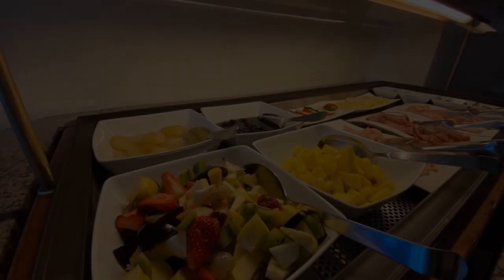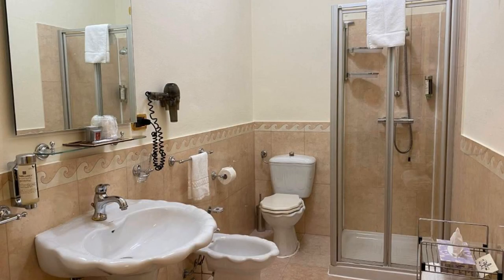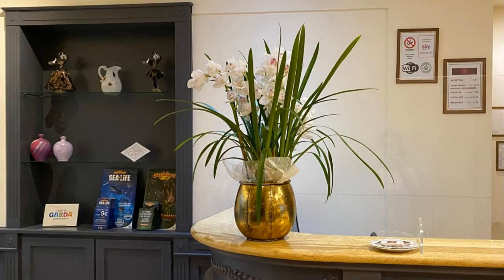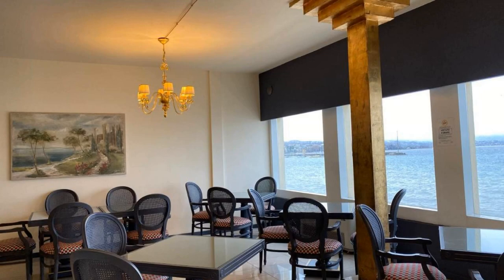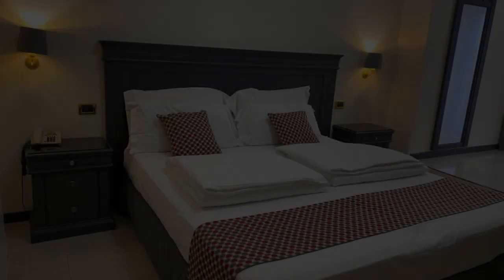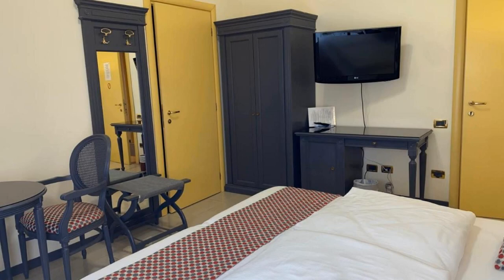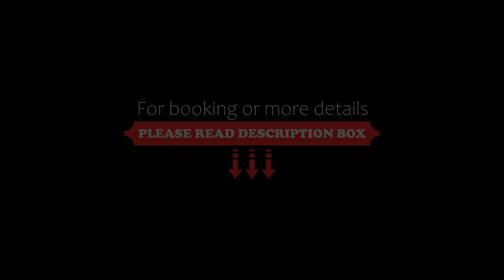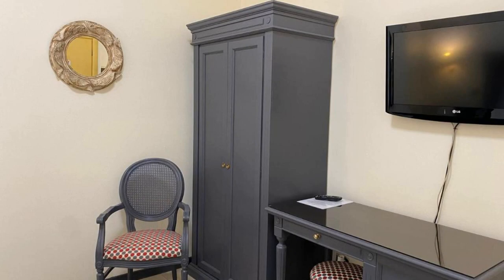Hotel Estée, Desenzano del Garda, Italy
About Property:
You're eligible for a Genius discount at Hotel Estée! To save at this property, all you have to do is sign in.
Directly located on the shores of Lake Garda, Hotel Estée offers panoramic lake views from its terrace, outdoor pool and breakfast room. Set in Desenzano Del Garda, it provides free Wi-Fi and free parking.
Rooms at this 4-star hotel are air conditioned and feature a 32” LCD TV with satellite and Sky channels.
The restaurant serves Italian and international cuisines, along with spe...
Property Type: Hotel
Address: Viale Tommaso Dal Molin, 33, 25015 Desenzano del Garda, Italy
Searching For
1. Hotel Estée - Desenzano del Garda - Italy
2. Hotel Estée - Desenzano del Garda - Italy Address
3. Hotel Estée - Desenzano del Garda - Italy Rooms
4. Hotel Estée - Desenzano del Garda - Italy Amenities
5. Hotel Estée - Desenzano del Garda - Italy Offers and Deals
Audio Credit:
Track Title: Blank Slate
Artist: VYEN